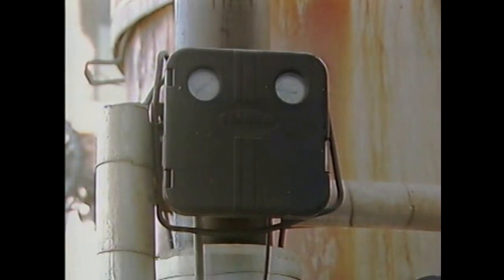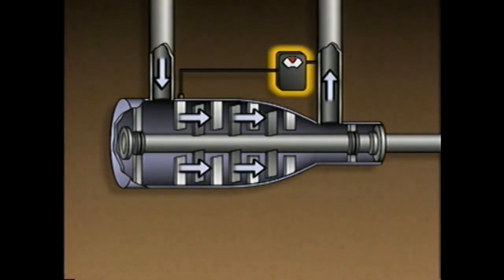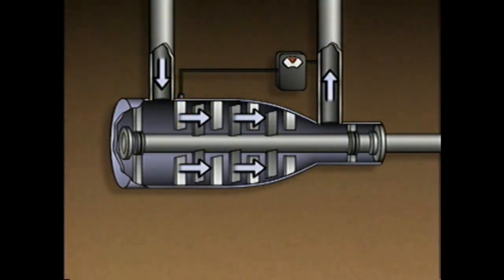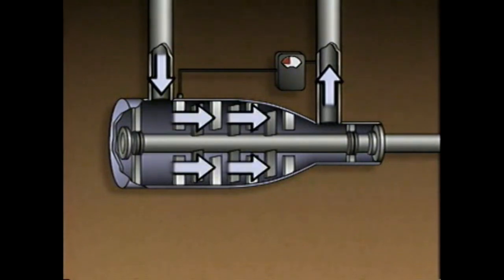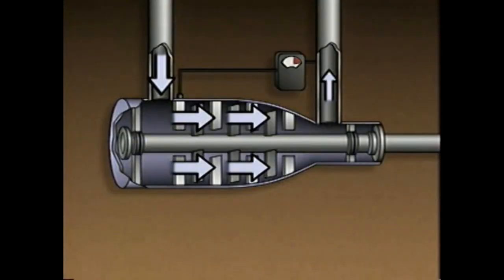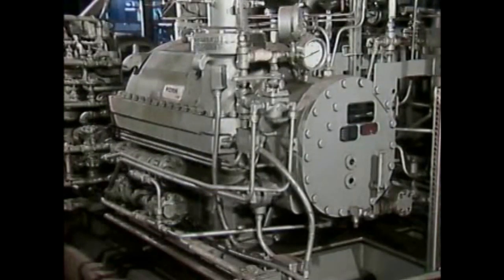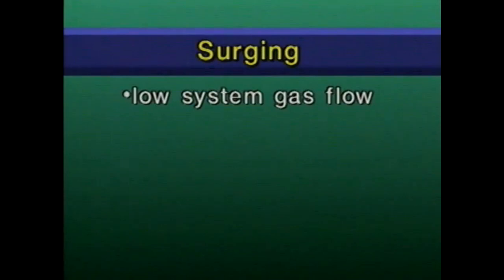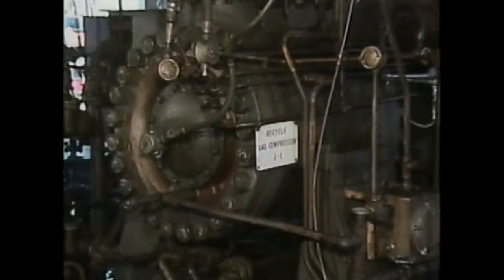04 - Instrumentation and Control of Compressors, Surge, Start Up, Rutine Checks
00:00 Typical instrumentation
01:12 IGV to maintine dischage pressure
02:54 Surge
03:43 Surge control System
05:18 Compressor start up
10:40 Rutine checks
14:02 Shut down